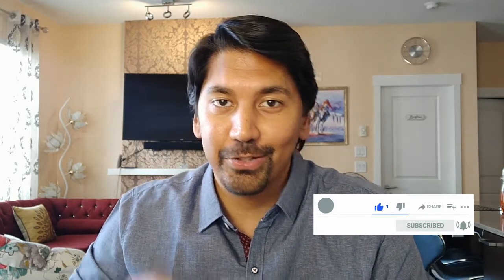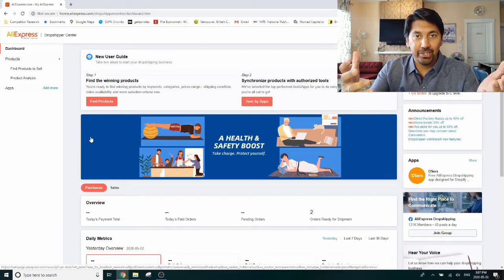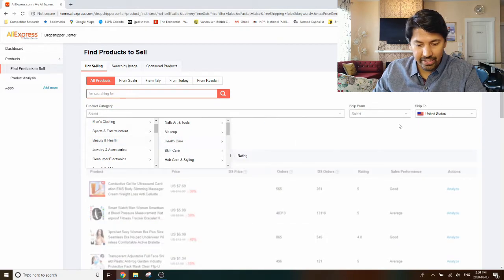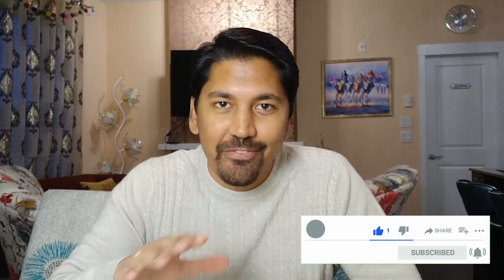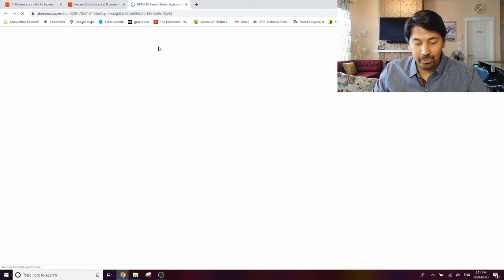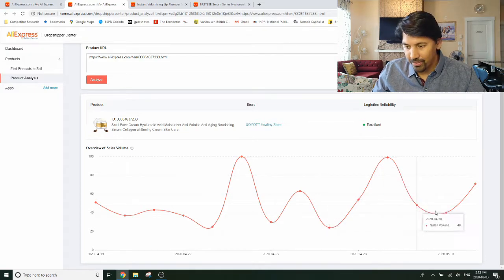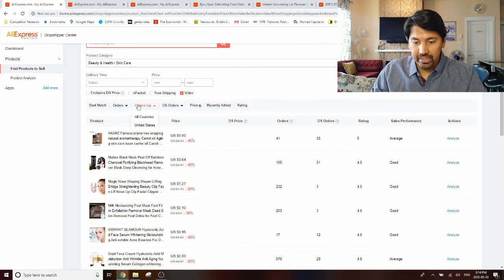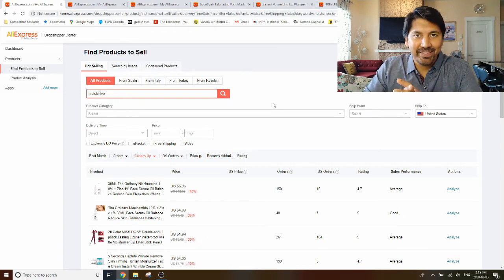How To Use AliExpress DROPSHIPPING CENTRE To Find WINNING Products NOW | 2020 Shopify Dropshipping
Learn How To Use The AliExpress DROPSHIPPING CENTRE To Find WINNING Products For Your Own Dropshipping Store!

In this video, we talk about how you can use the newly launched AliExpress Dropshipping Centre to find new winning products to test for your store. How you can filter from thousands to find the products that are trending NOW, to find products with videos already included and how you can analyze the sales trends for each one before you start selling them!